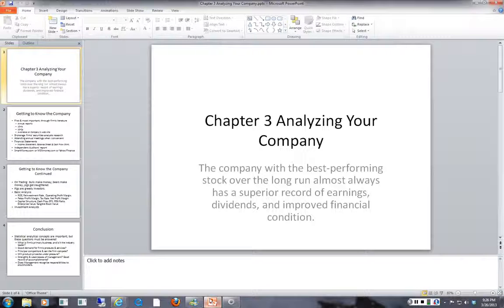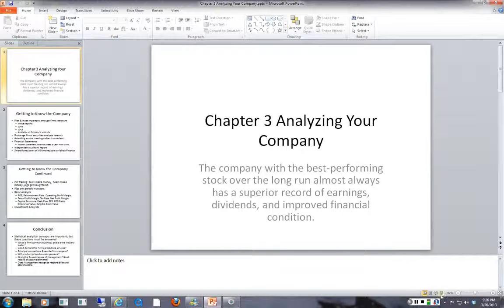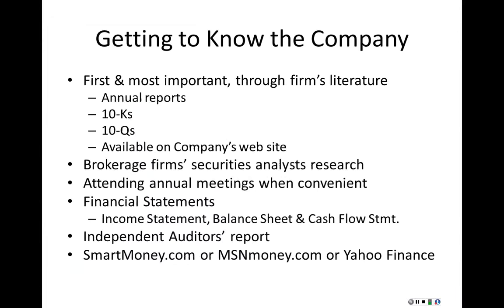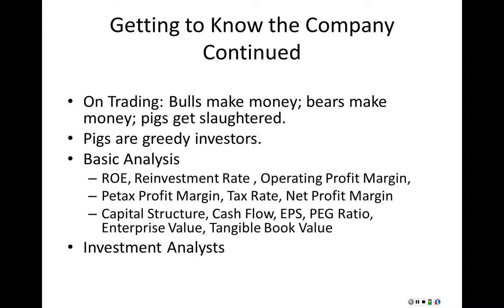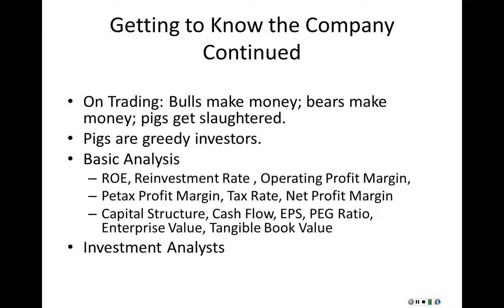FIN 543 Chapter 3 Overview